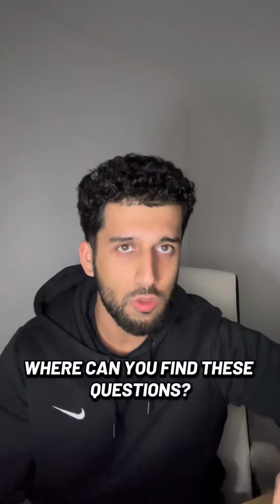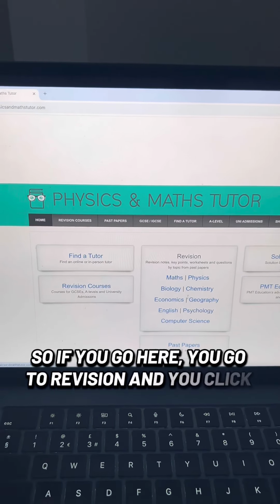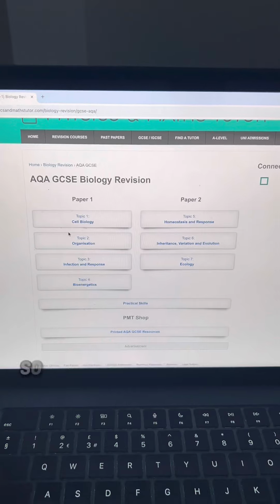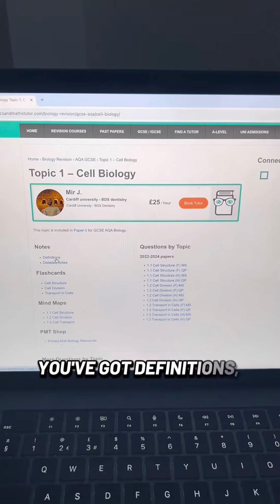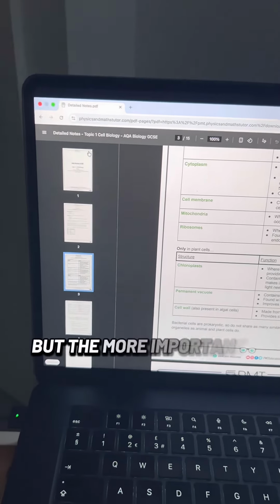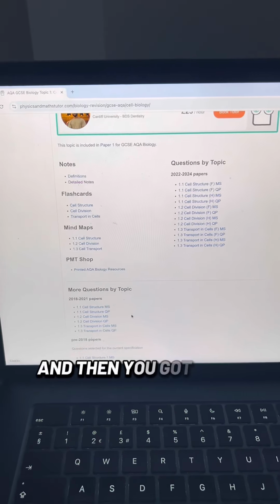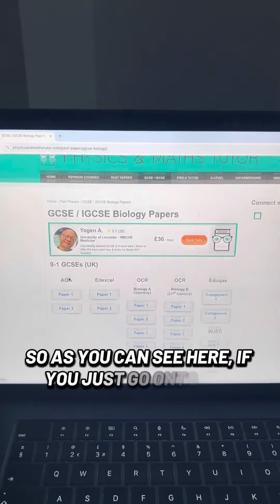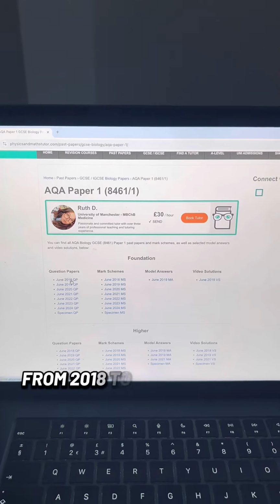This is how you will smash your GCSE Science Exams